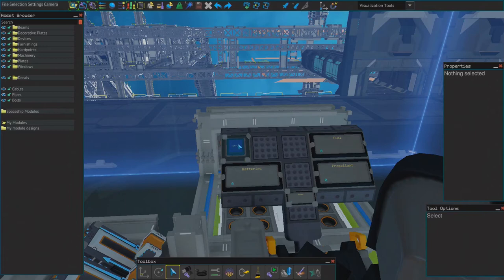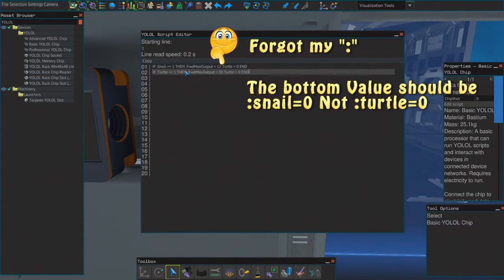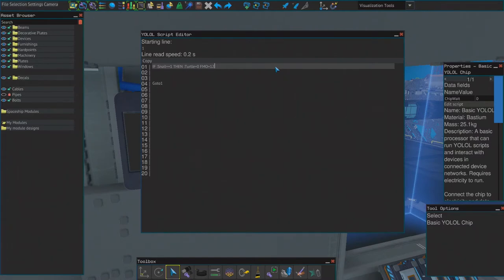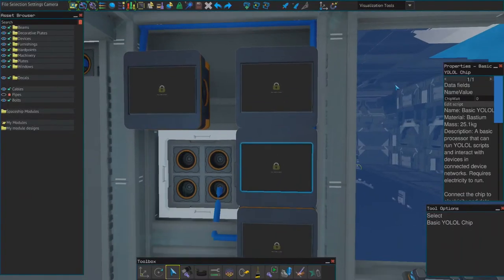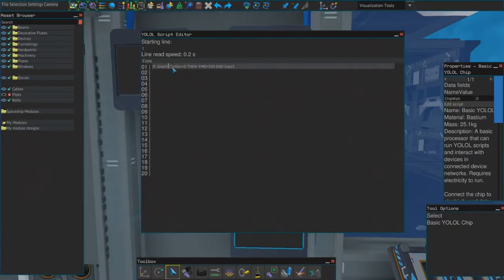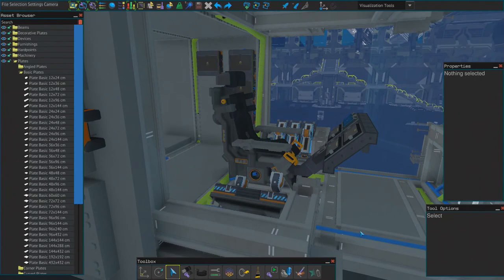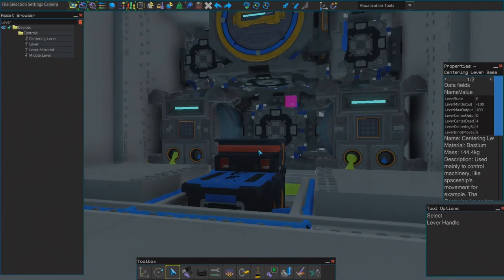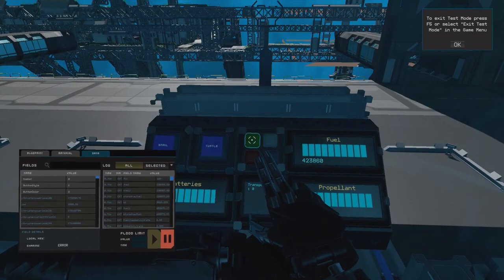Starbase - Let's Learn Ship Designer - Part 18 - More Speed presets - Interior - Decals and MORE!!!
Hey Guys !

I'm sorry this one is a bit longer than i like my episodes to be but i'm trying to finish this ship so i can start a new one lol !!!

INDEX:

0:34 INTRO
1:41 Starting work on new speed presets
19:27 Figuring out the solution to make it work FINALLY
20:35 Starting work to finish the Interior walls , Floors and Ceilings
30:00 I change my Basic FCU for an Advanced FCU
34:06 Adding a Transponder to the ship
36:19 Checking how much my ship costs
36:25 Adding Decals to the ship ( Looks pretty cool)
37:28 Speaking about what's coming next and future projects +
           Sneak peak at the ship's more recent upgrades ;-)